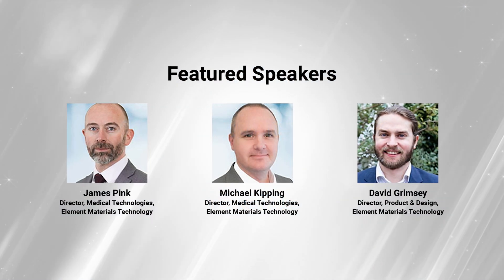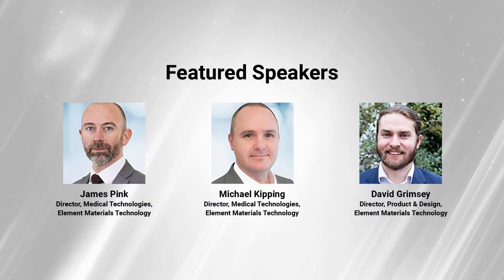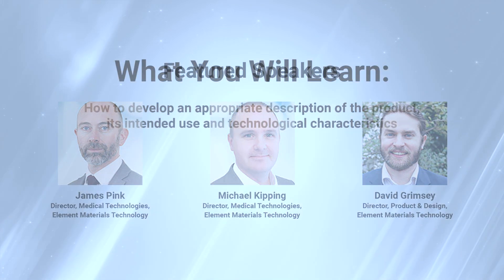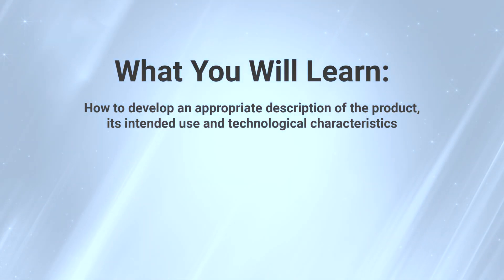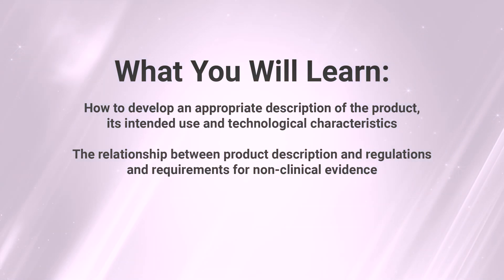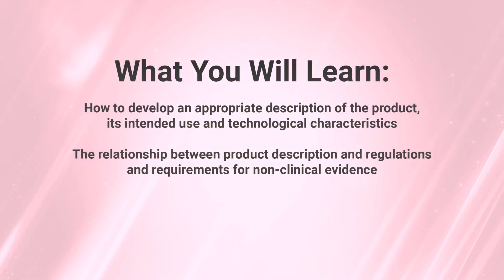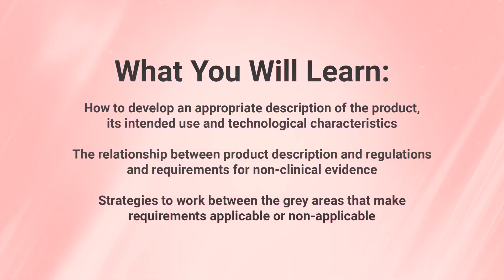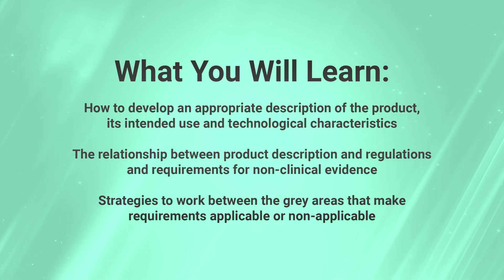Medical Device Safety: Navigating Regulations and Standards to Determine Non-clinical Requirements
The process of understanding exactly what regulations and standards apply to engineered medical products is highly complex and based upon a system known as the ‘generally acknowledged technological state of the art’.

To understand the myriad of requirements, regulatory, technical, engineering and quality professionals have to navigate a complex network of regulations, standards and other documents that set out the key functional, performance, safety and user requirements. In an ever-changing world, this creates a high degree of uncertainty and often is based upon tribal knowledge rather than systematic and critical evaluation.

This webinar will focus on how the intended use, technological characteristics and risk classification of a medical device relates to standards. The attendees will gain insights into how a software tool like Element RegNav can increase speed and accuracy in identifying relevant requirements. This in turn creates the necessary trust and assurance in giving greater confidence in product development and regulatory submission, underpinned by robust non-clinical evidence.

This webinar will be particularly useful for attendees who are developing a medical product or have never interacted with a regulatory agency and/or conformity assessment body. Moreover, this webinar is of benefit to contract manufacturers who must follow a systematic process to ensure that medical devices meet specified requirements.

This webinar is Part 2 of Element RegNav’s medical device safety series. Part 1 – Medical Device Safety: The Next Frontier (October 23, 2024)

Register for this webinar to discover how medical device safety can be improved by streamlining the development and regulatory process for medical devices.